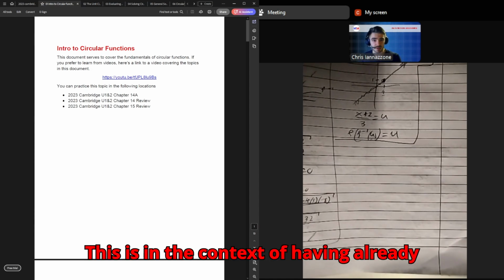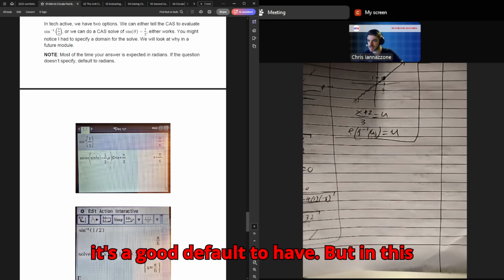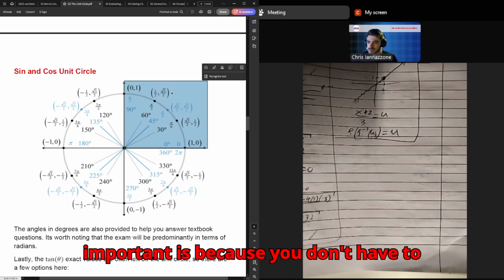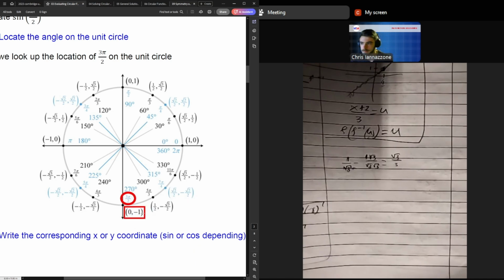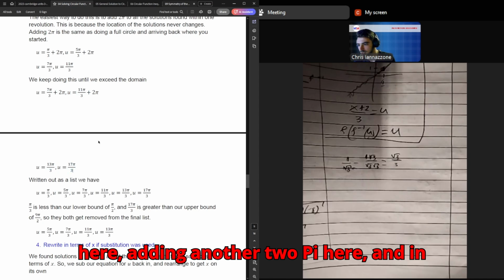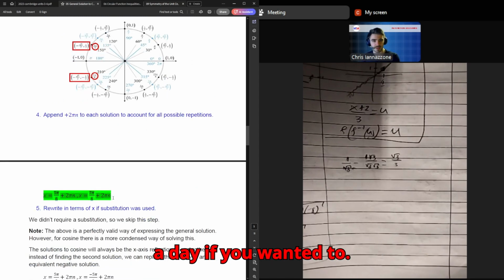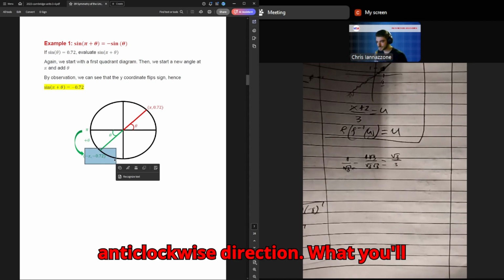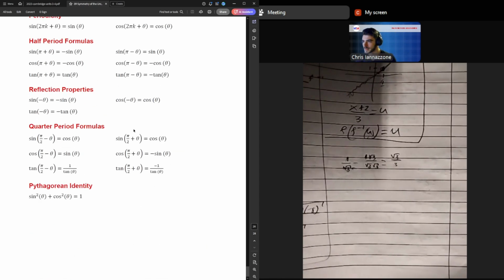Everything About Solving Circular Functions Live Class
If you want to be part of these classes, Join here! mathmethodsmastermind.com
In this video, I cover every key technique you need to know for solving circular functions.